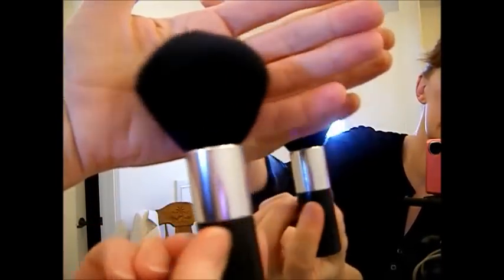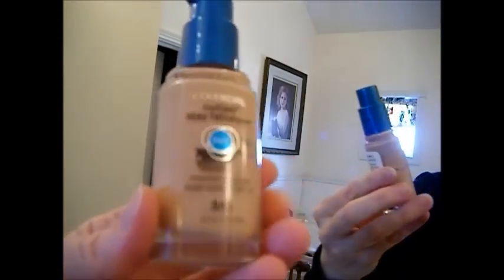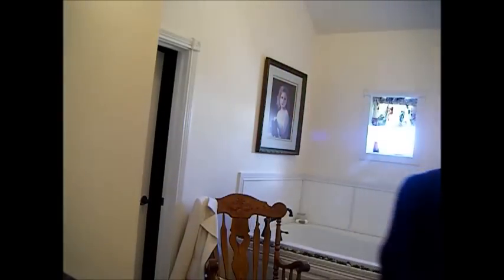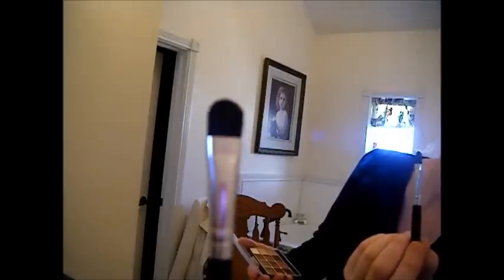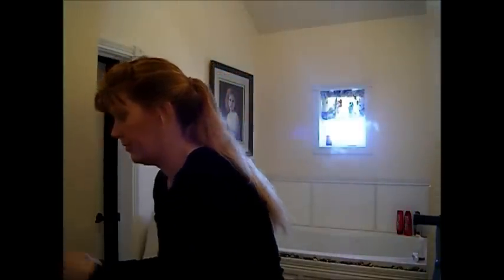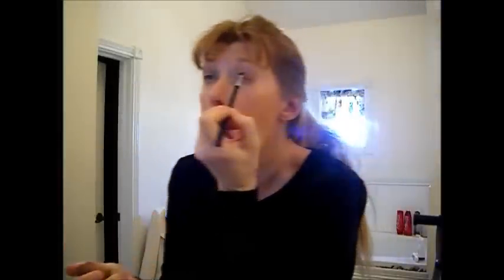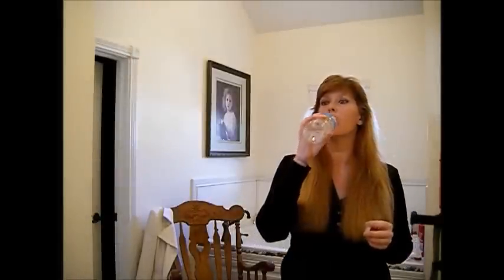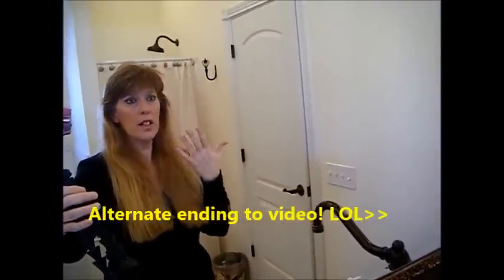Janie's Advanced-Aging Makeup Tutorial - Part 2 - Makeup!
Many of my lady fans asked about my simple natural makeup and how I look so natural yet even-toned on my channel page. So, I dared to go bare and showed my moisturizing steps in part one and how i apply makeup in part two. I hope you find some good tips on how to apply make up for aging skin; wrinkles, wider eyes that need closed and smaller eyes that need opened a bit. Older make up should be light and not cakey ... it should even out skin tones and not enhance wrinkles. Hit more below this to see links to my brush sets!

To buy my black eyeshadow, lip liner and eyebrow brush set for about $4.00 a set, go here on ebay

My favorite eyeshadow brushes and more lip brushes go here on ebay for under $5.00;